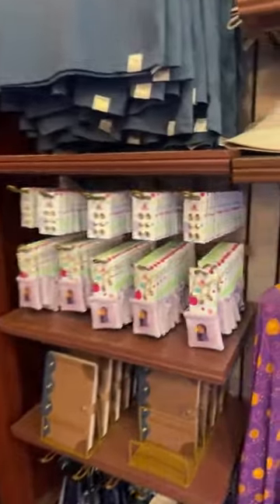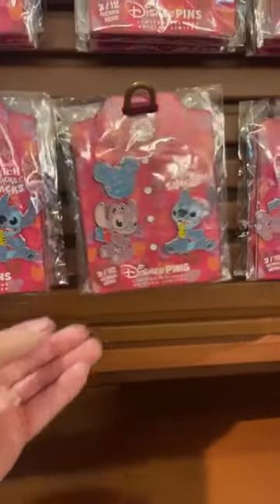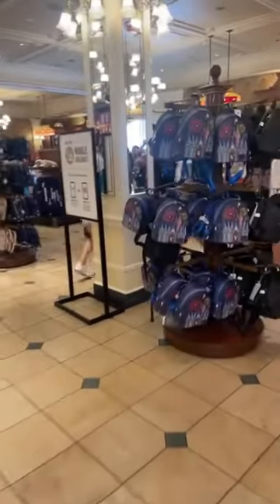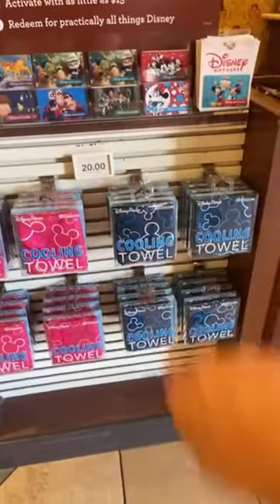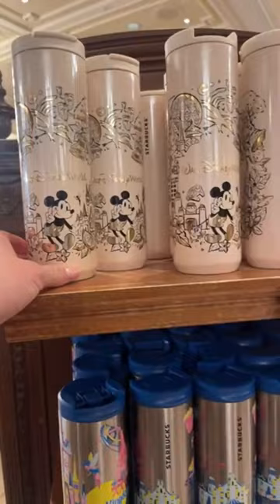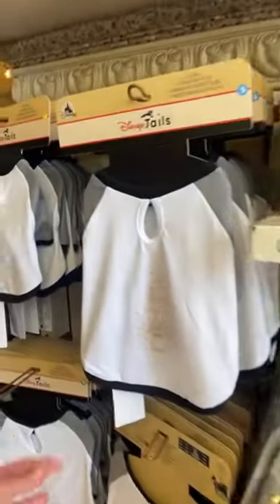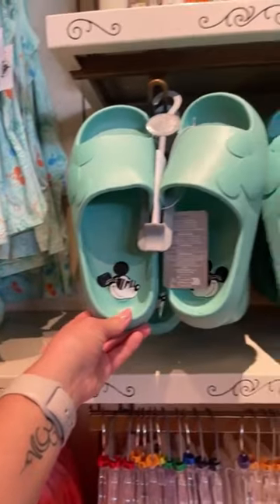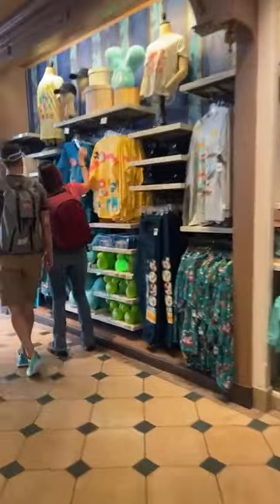Strolling through Magic Kingdom's Emporium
I spotted a few new items!!

Do you love Disney like we do? We head to the parks once a week
We will ride some rides, eat some food, shop, and watch some shows.
I'll bring Disney to you.

I do not speak for the company
All comments in my videos are my own.